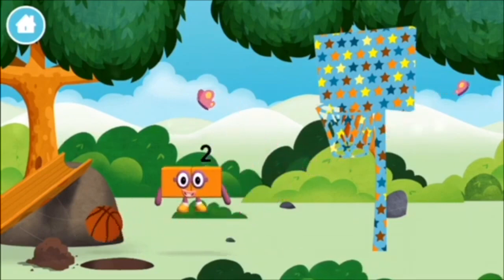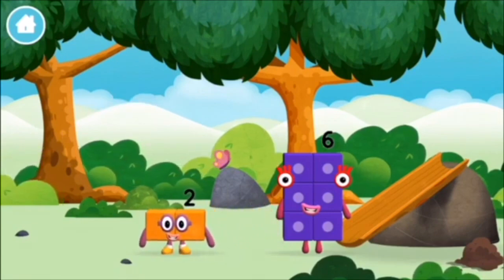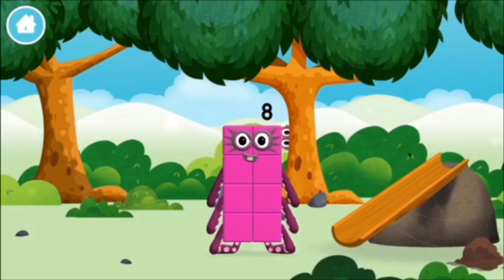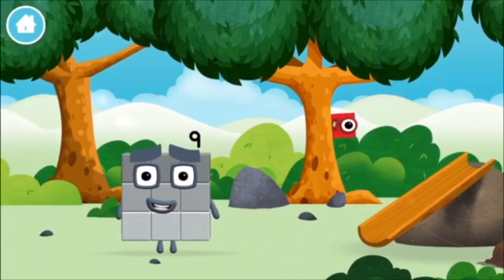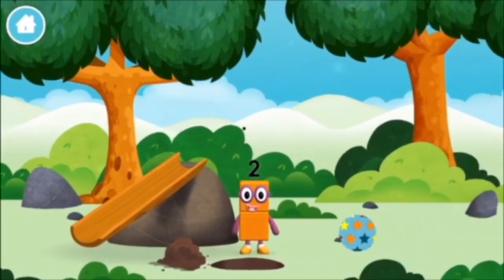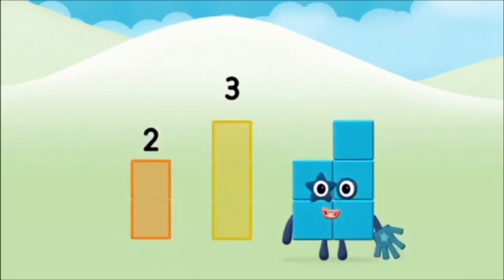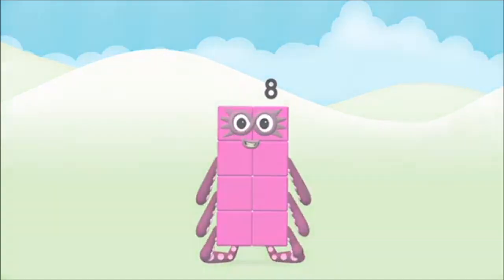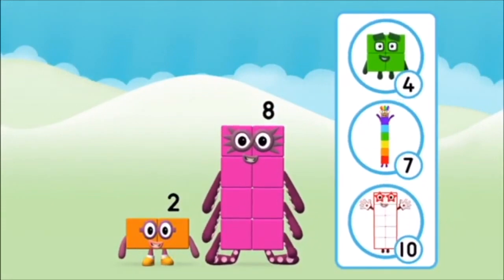Numberblocks Learn To Count